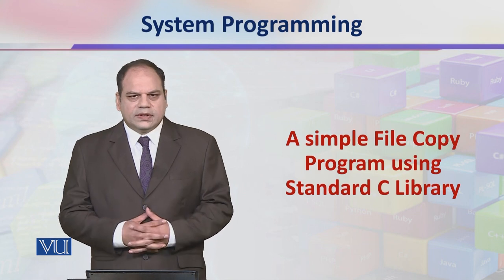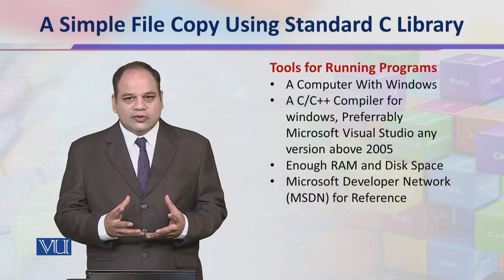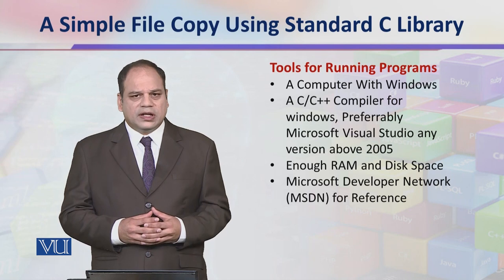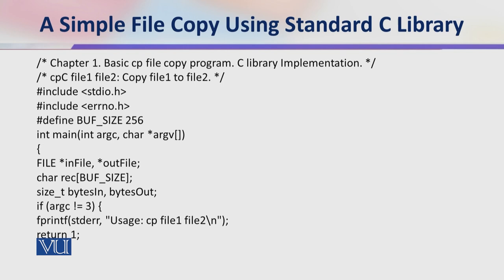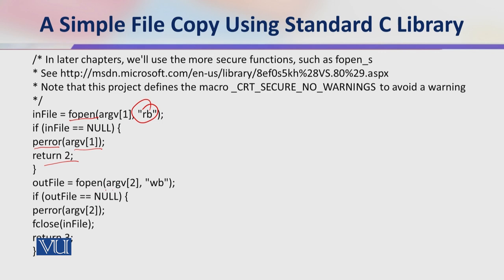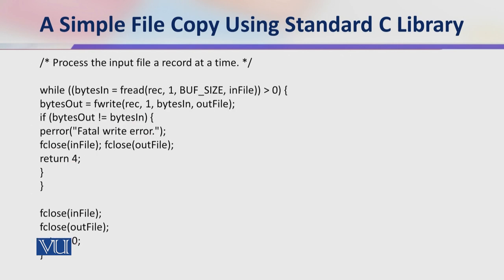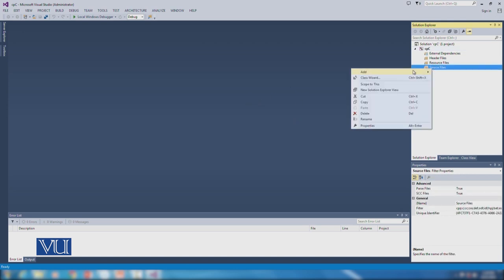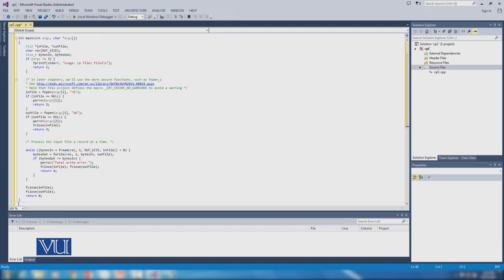CS609_Topic008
CS609 - System Programming
By Dr. Yaser Daanial Khan